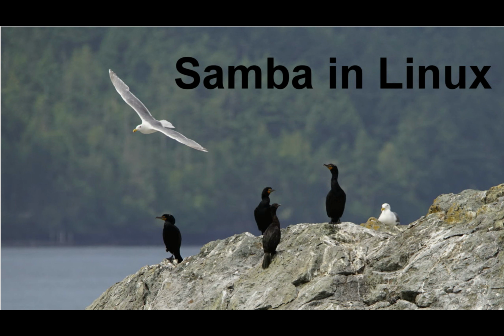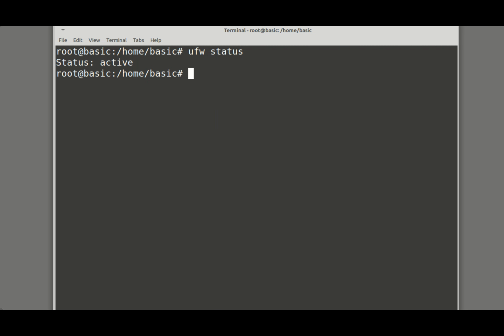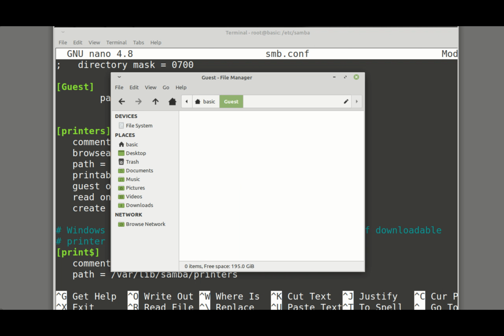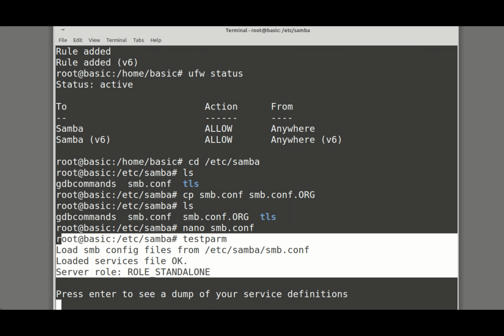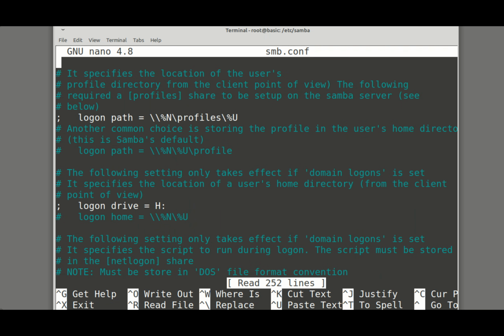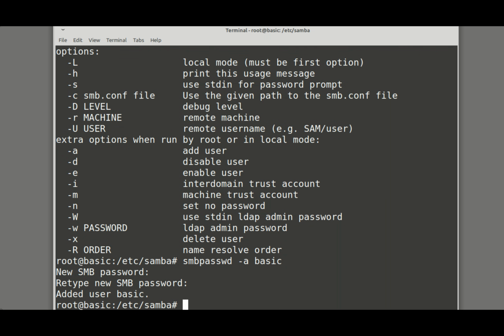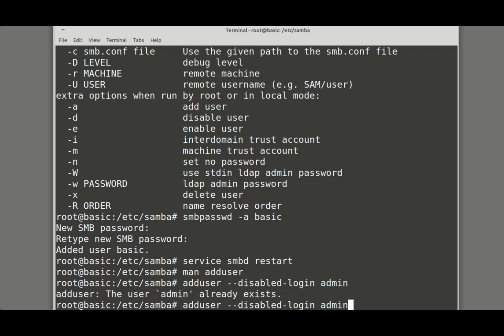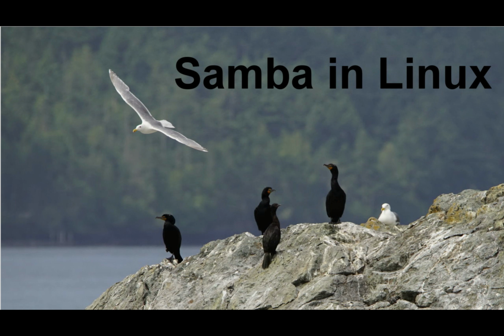File Server on Linux for Linux and Windows Access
This is an explanation on how to setup a file sever Windows and Linux can use, and password protect it or not.

browsable should be browseable